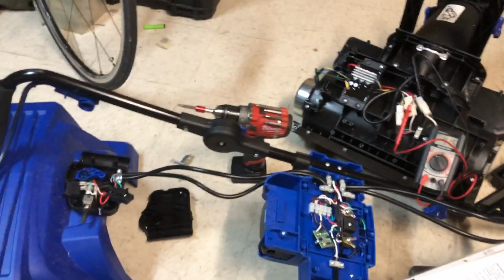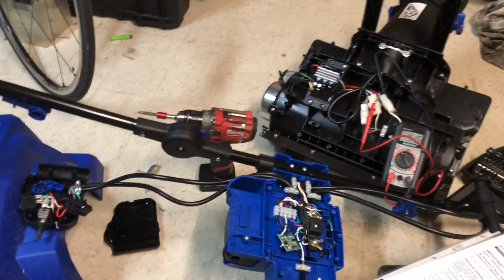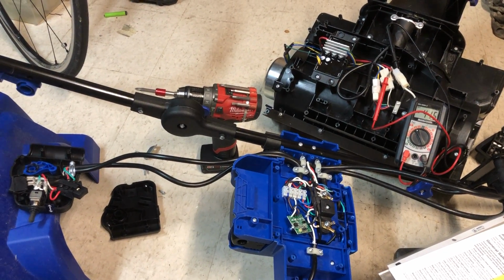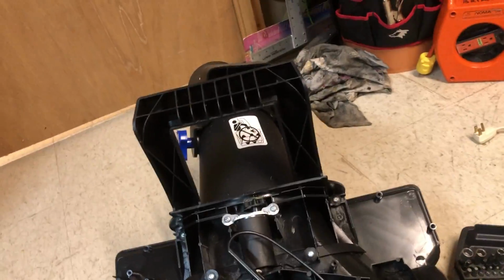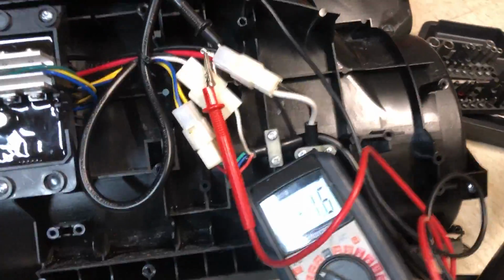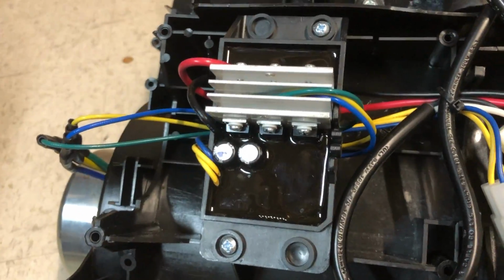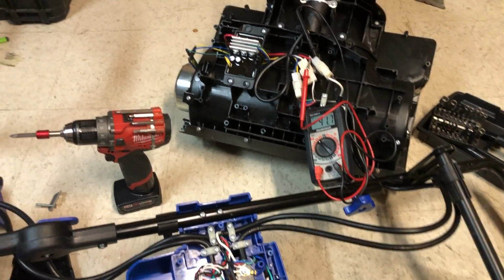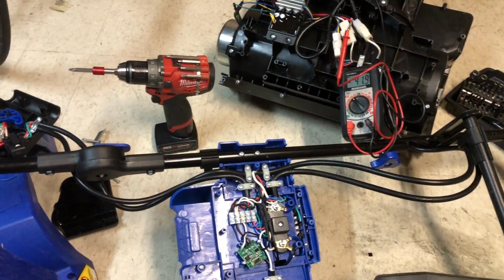Snow Joe 18-inch Brushless 40V Cordless Snowblower- Not Working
Culprit: A Motor control board failed. No solution. I called up SnowJoe asking for a replacement part. Answer: "Sorry. We do not service nor sell replacement parts." Offer: -20% on a new machine. very disappointed :(